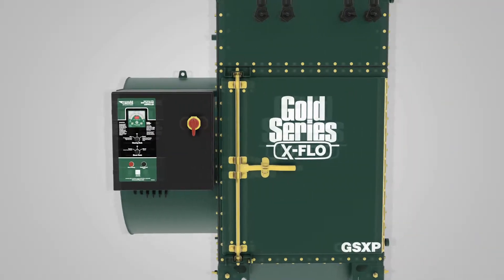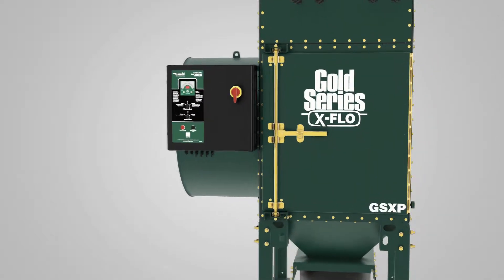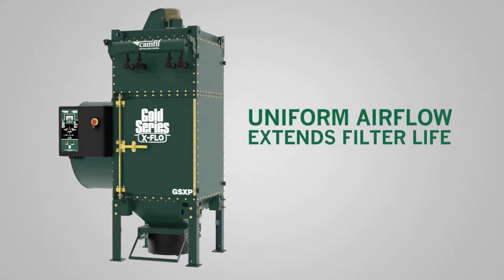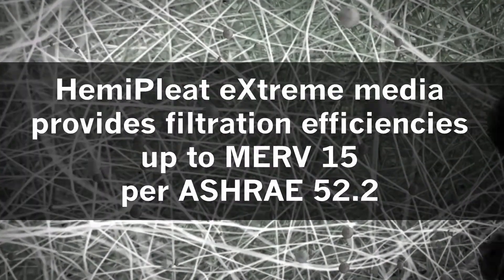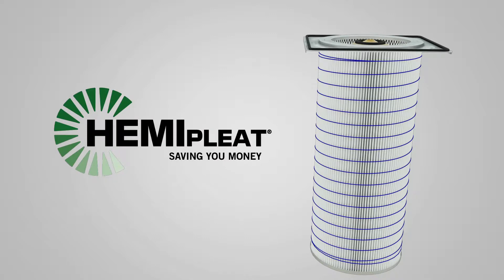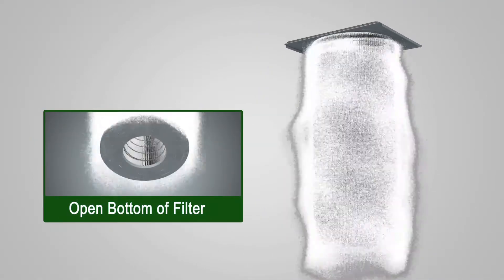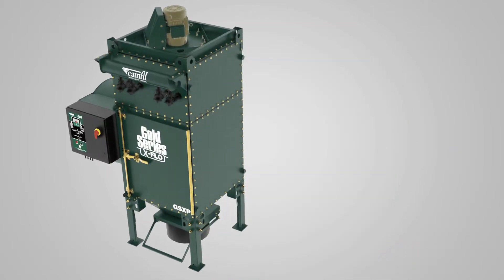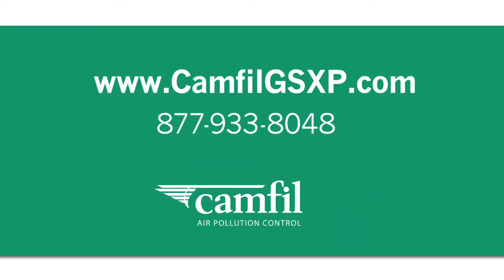Gold Series X-Flo Package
Gold Series X-Flo Package (GSXP) dust and fume collectors are compact, fully assembled and prewired for CNC laser and plasma cutting systems.